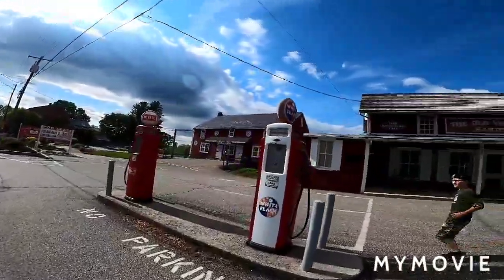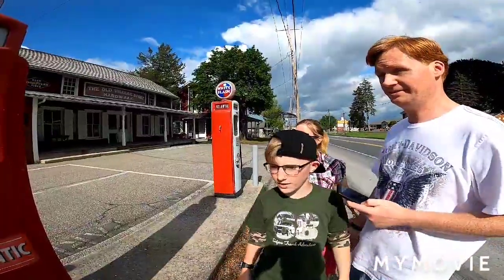Day 4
Geocaching  day 4 Pennsylvania and Baltimore